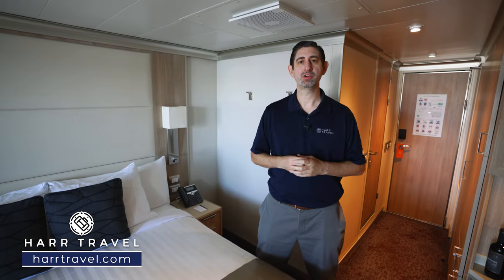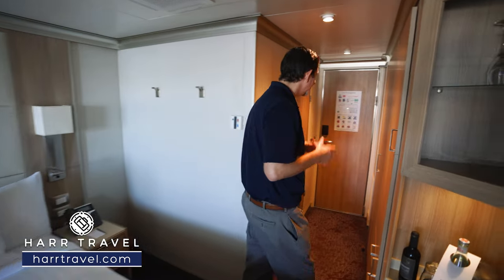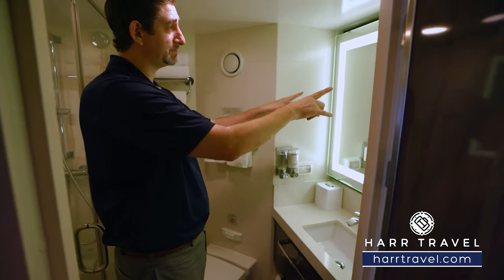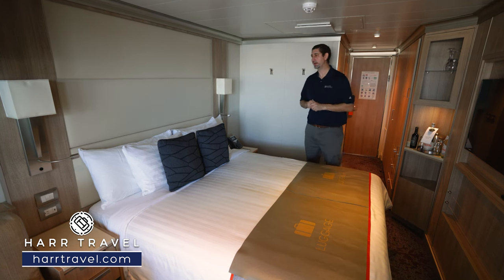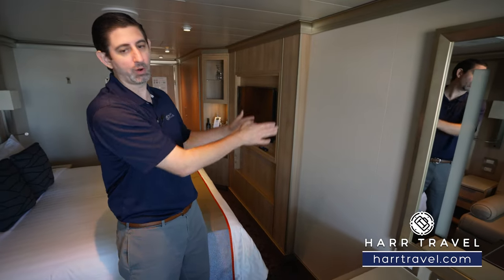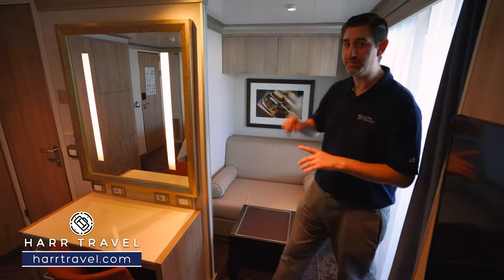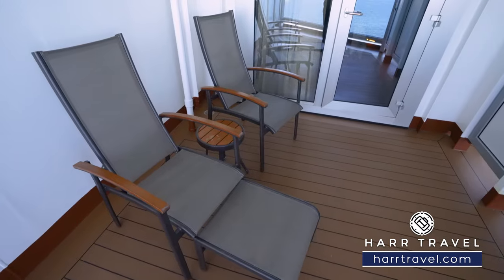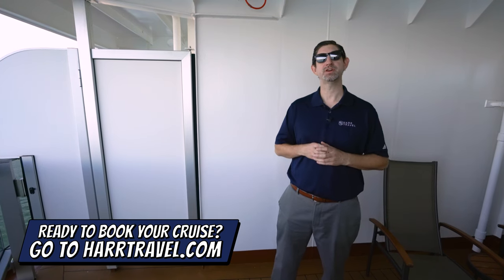HAL Koningsdam | Verandah Stateroom Full Tour & Review 4K | Holland America Line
Join Danny as he tours a Verandah Stateroom aboard the beautiful Holland America Koningsdam. With your own private outdoor space, and a generous amount of room compared to interior and ocean view staterooms, this is the category that the majority of our customers choose for their cruise.

Category V, VA, VB, VC, VD, VE, VF, VH, VS, VQ (Spa Veranda)
Verandah Stateroom
Occupancy: Sleeps 2 guests, some sleep 3 or 4

Verandah staterooms feature floor-to-ceiling windows that lead to your private verandah, a sitting area, two lower beds convertible to one queen-size bed, and bathroom with frameless glass-door shower door stall and massage showerhead.

All staterooms include Holland America's signature Mariner's Dream bedding, luxurious bathrobes and towels, lighted magnifying mirror and salon-quality hair dryer, personal safe, Elemis Aromapure bath products, complimentary fresh fruit on request, flat-panel television with video-on-demand, mini refrigerator, and bedside USB ports.

Some staterooms are equipped with additional bedding to accommodate a third or fourth guest.

Holland America, Koningsdam

The Koningsdam abounds with innovative dining and entertainment options. Head to B.B. King’s Blues Club for Memphis R&B, take in visually stunning entertainment at World Stage, or revisit classic hits at Billboard Onboard. There’s much to see and do on Koningsdam, the first of the cruise ships in Holland America Line’s Pinnacle class.

For an elegant breakfast, leisurely lunch or unforgettable multi-course dinner, The Dining Room is your destination. Behind the scenes, our Culinary Council,® an elite team of seven world-renowned chefs,  and our talented onboard executive chefs have worked to bring each dish to perfection. For dinner, choose from classics such as Boneless Lamb Loin en Croute, Rosemary Roasted Chicken, as well as regionally inspired cuisine and artfully prepared vegetarian dishes. Enrich your journey with an extensive selection of wines, carefully selected by our Wine Curator, world-renowned wine critic James Suckling.

B.B. King's Blues Club
Direct from Beale Street, B.B. King's All Stars bring the best of Memphis music to sea. From funky and fast to soulful and smooth, enjoy dancing and try specialty cocktails like the Lucille and Rock Me Baby.

World Stage
Watch music shows and other entertainment like you never have before at World Stage. Koningsdam, Nieuw Statendam and Rotterdam bring the World Stage experience to the next level with a two-story, 270-degree wraparound LED screen. A perfect panorama of sight and sound.

Rock Lives Here
Step into the pages of Rolling Stone magazine for a unique experience chronicling rock history as a live band kicks out iconic hits by your favorite stars.

Billboard Onboard
2 pianos - 60 Years of Chart Toppers - 100s Of Songs.  Sing along, test your music trivia skills or just sit back and enjoy as the hits fill the room each night.

BBC Earth In Concert
We have partnered with BBC Earth to bring you unforgettable new ways to experience the world's natural wonders. Through the innovative and breathtaking programming, guests will be taken closer to the ocean and the natural world through groundbreaking concerts and films.

During a leisurely day at sea, few places help you refresh, relax and rejuvenate like the Greenhouse Spa & Salon. In the spa, pamper your skin with facial treatments featuring premium, naturally sourced ingredients. Nurture your body, too, with massage treatments employing time-honored, hands-on massage techniques gleaned from around the world.

Club HAL
Holland America Line's youth activities program, Club HAL, offers an array of entertaining events for kids and teens ages 3-17, supervised by a full-time, professionally trained staff. They'll have an opportunity to join other kids their age for arts and crafts, sports, video game competitions, scavenger hunts, challenging team games and themed parties.